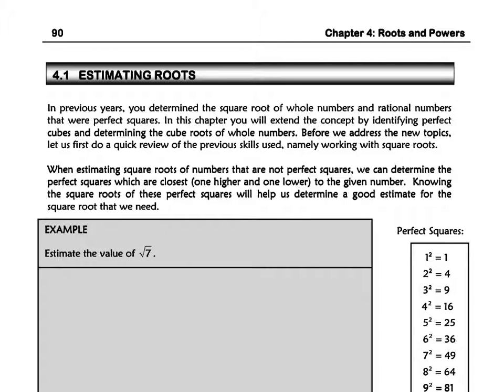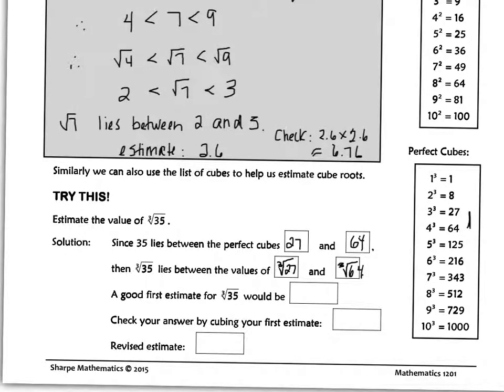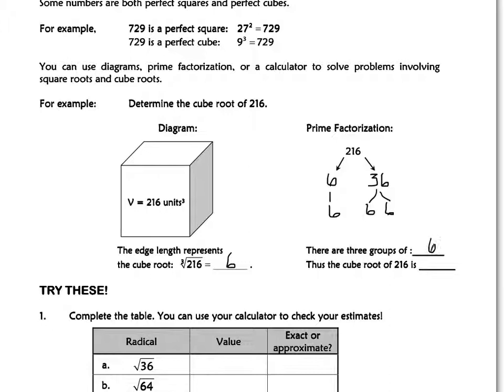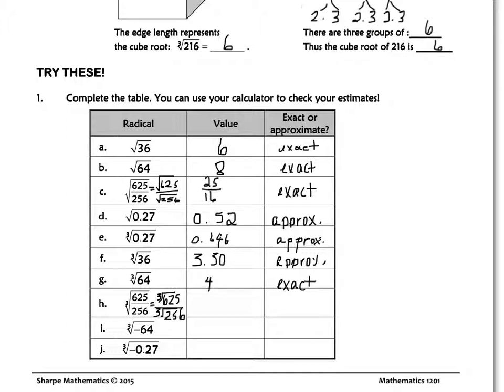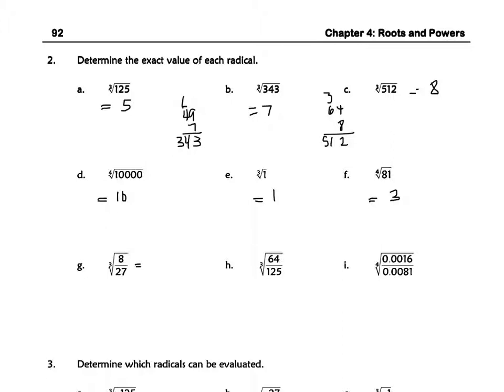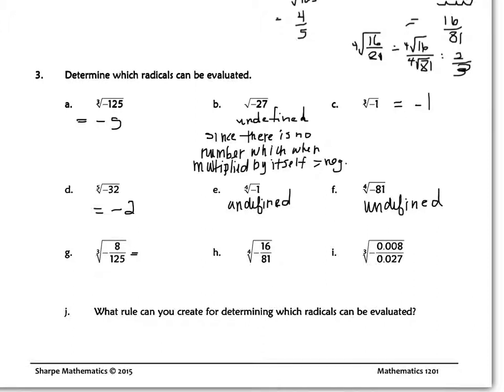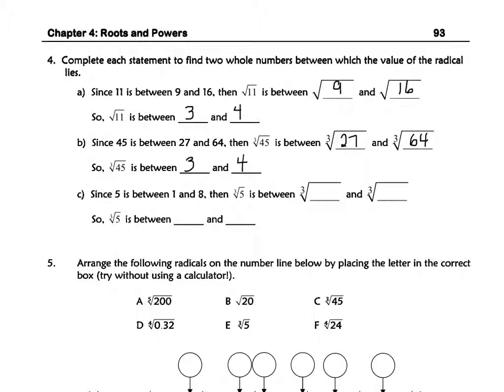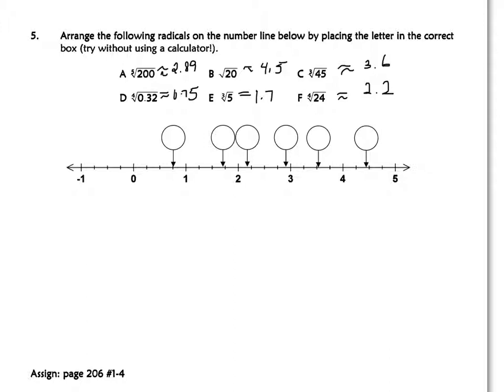Math 1201 Section 4.1